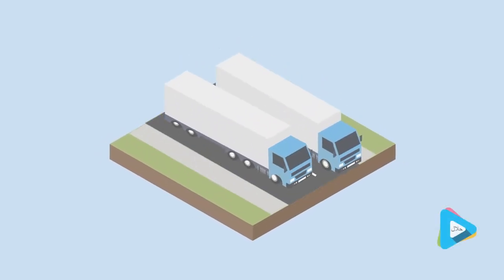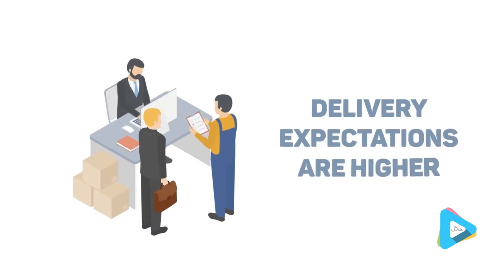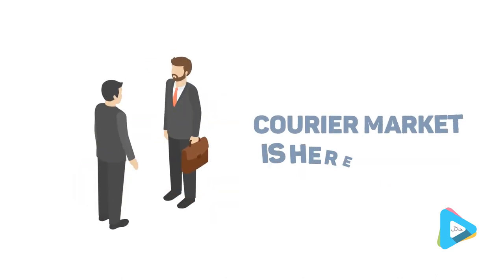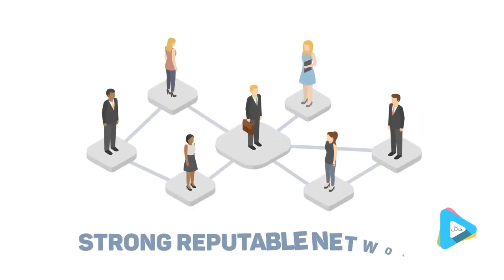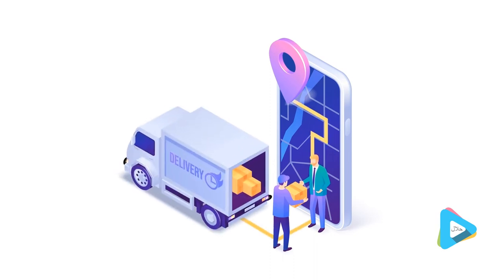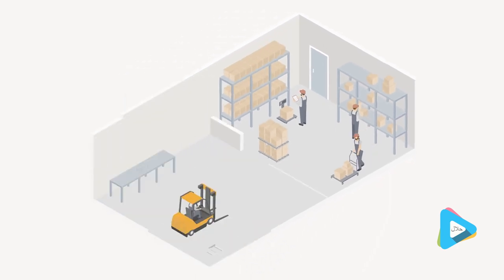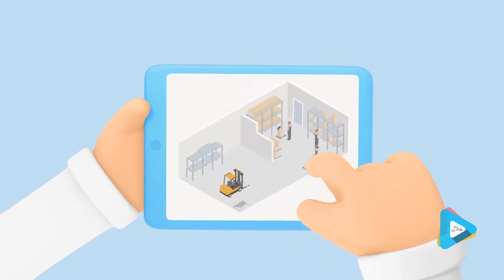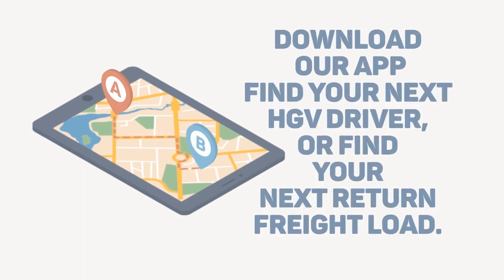Haulage | Isometric Explainer Video Production | Best Explainer Video | Cartoon Explainer Video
Explainer Video by Halal Media Production || Uk Client Project for Marketplace
About Halal Media Production
When it comes to explaining your product or service, there’s simply NO better way to explain your product, company or service than with the POWER of an AWESOMELY cool explainer video.
And we’re the guys that can help you get it done . . .

Halal media production is an explainer video company that’s made it our MISSION to help companies JUST LIKE YOU, explain your company, product, service or idea in terms anyone can understand!

Liked the vid? Need a similar one for your company or nonprofit? Get in Touch!